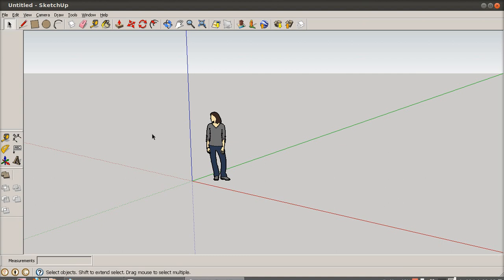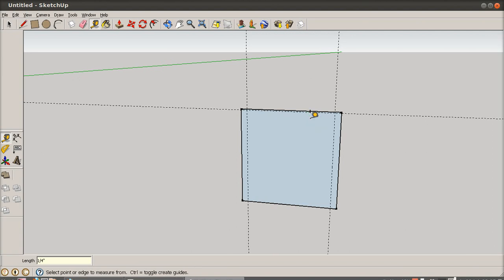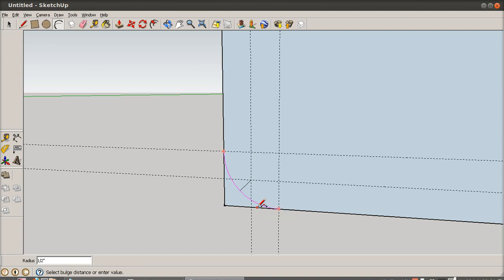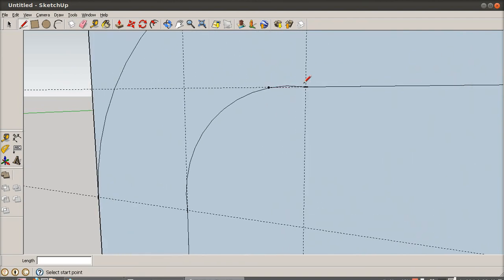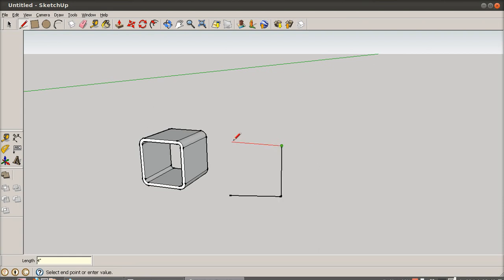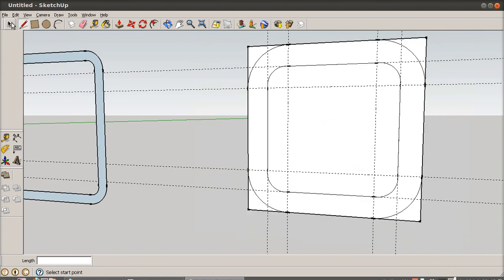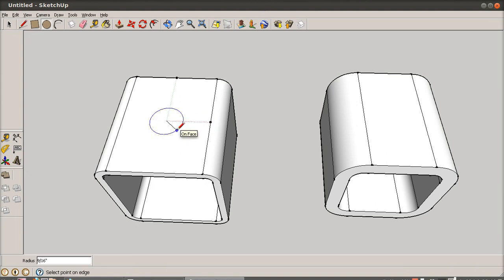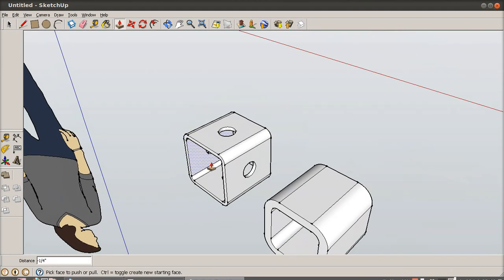Round edge square tubes Sketchup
mini tutorial